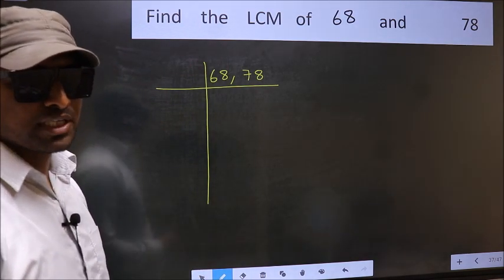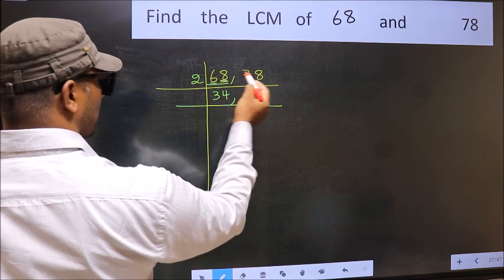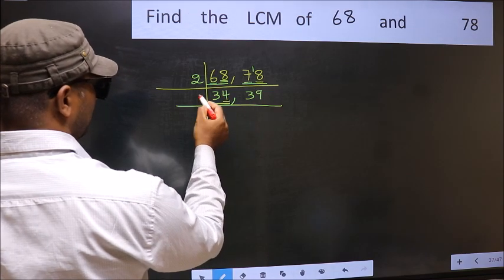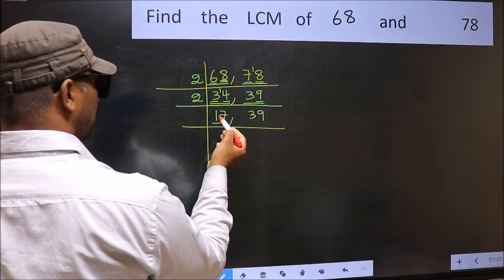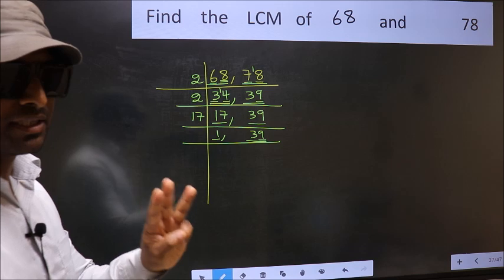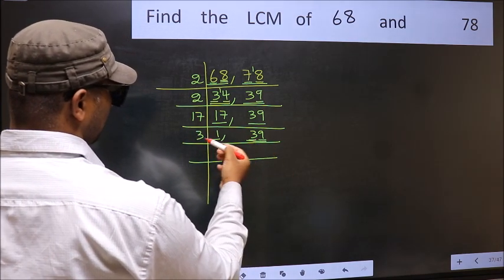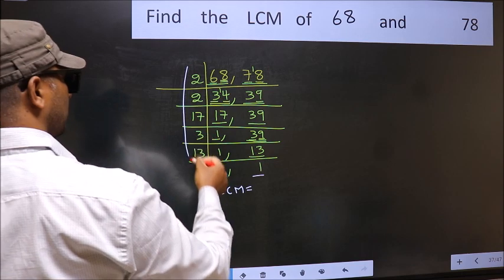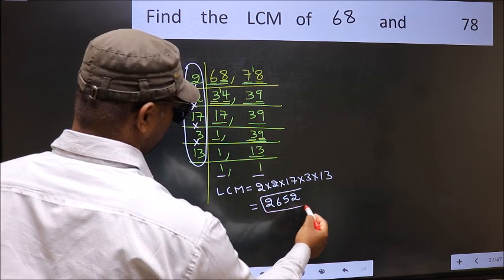LCM of 68 and 78